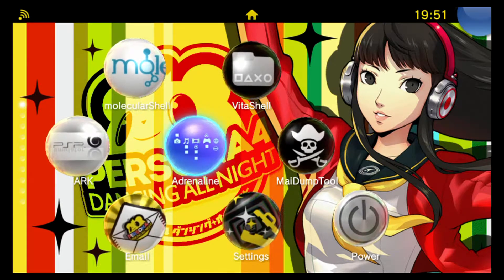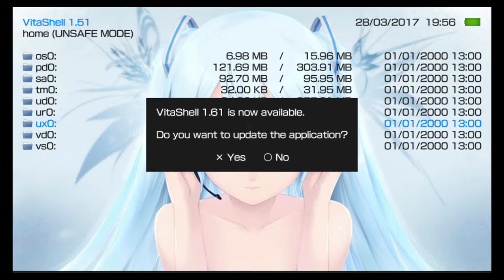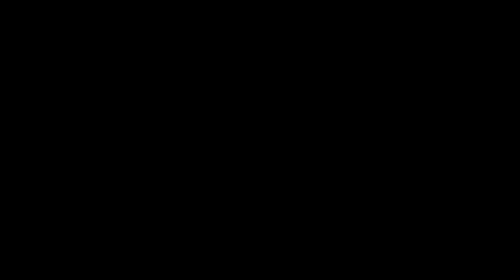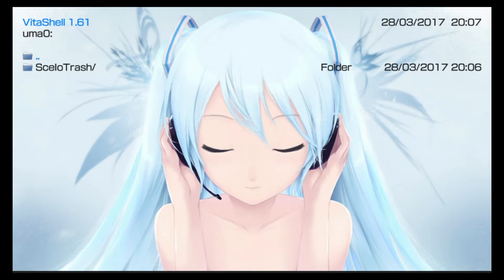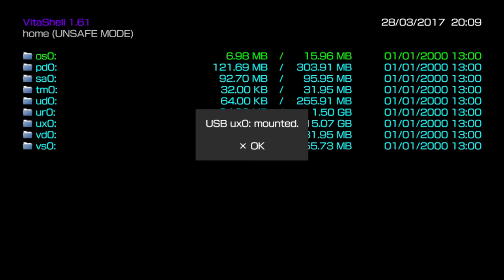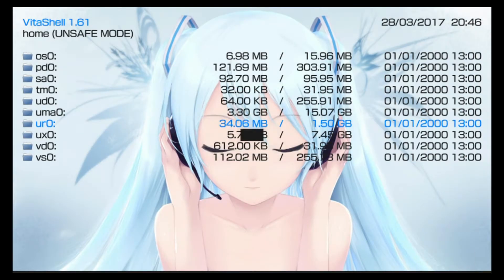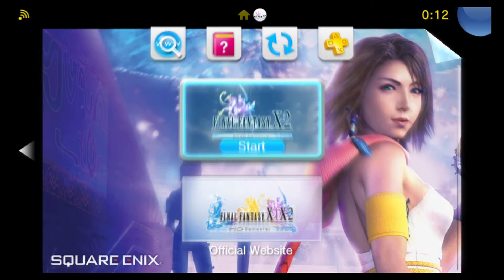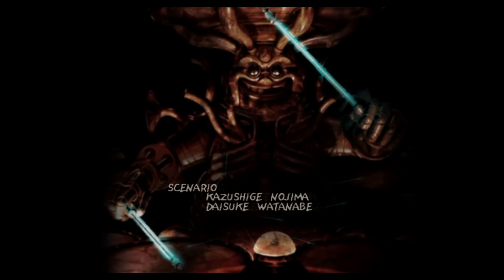Vita USB Mass Storage: Install Games to USB on PSTV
Uploaded 29th March 2017. In today's video I get to talk about one of the biggest improvements to the Vita scene since HENkaku was released. We can now attach USB flash drives and external HDD's to Playstation TV consoles thanks to TheFlow's latest updates to VitaShell and use them to store files, install & play games from.
We can even connect USB drives with much larger capacity than 64GB, I've seen up to 2TB drives working with the PSTV. This obviously unlocks alot more game storage potential than we had with the biggest 64GB official Sony memory card.

This release unlocks the true potential of the Playstation TV system and helps make it a much more desirable system.
Your system must be running 3.60 firmware (or below) in order to be able to run HENkaku and make use of the exploit shown in this video.

If you need to install VitaShell manually, you can grab the latest release of VitaShell.vpk from the following link:

Huge thanks to the developer TheFlow for all of his hard work and efforts for the Vita scene. We wouldn't have this without him.